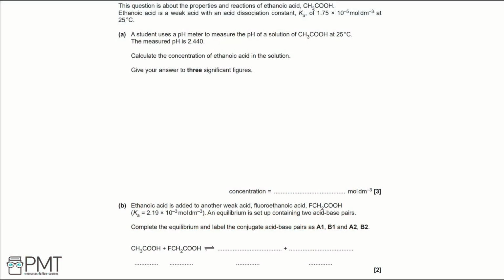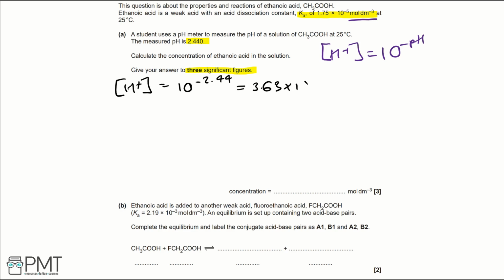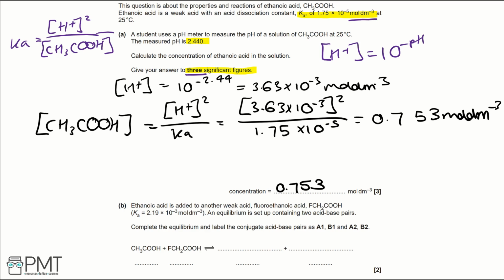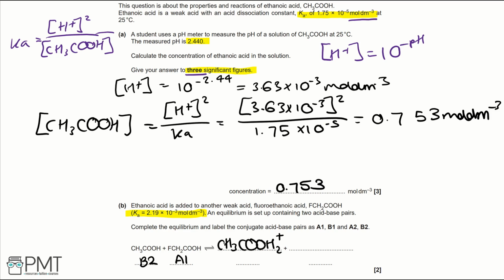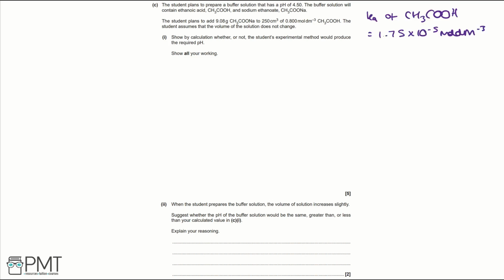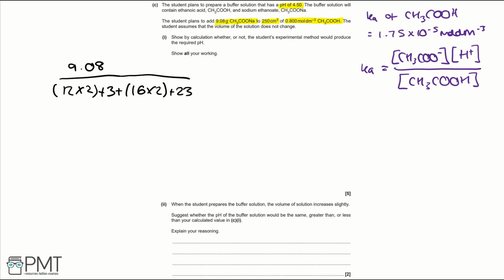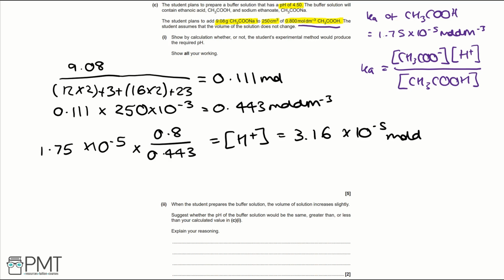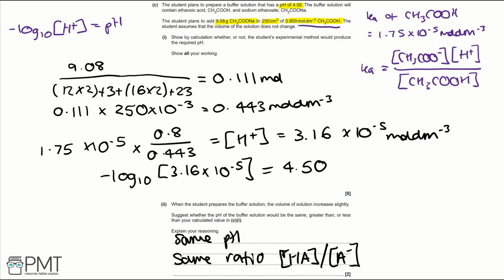Acids, Bases and Buffers - Q6 | Chemistry A-Level | PMT Education